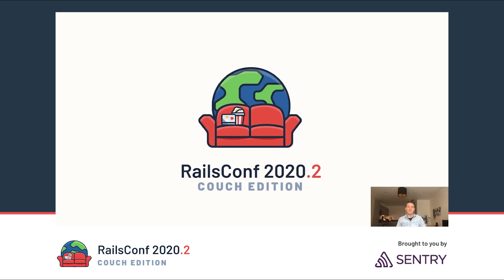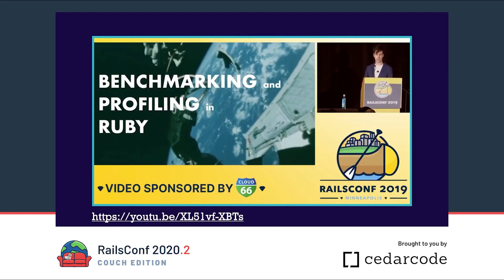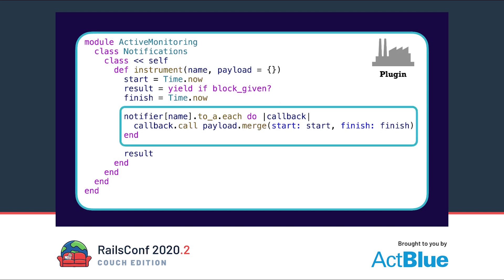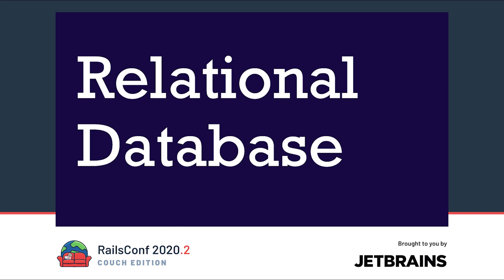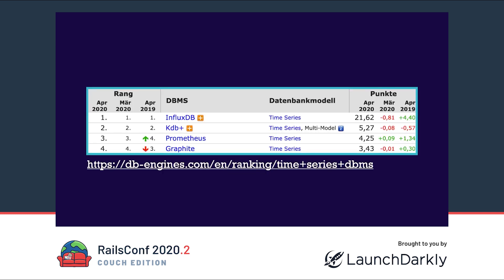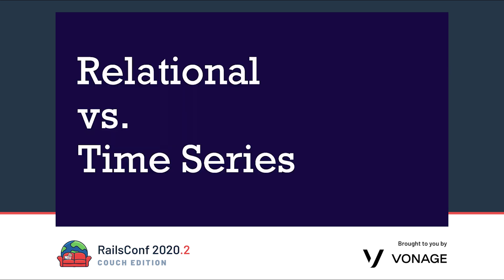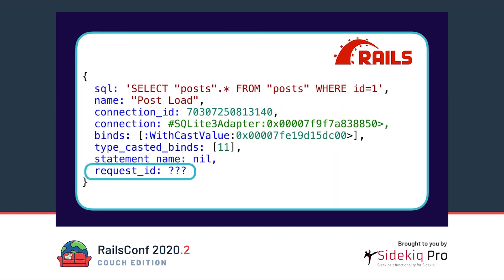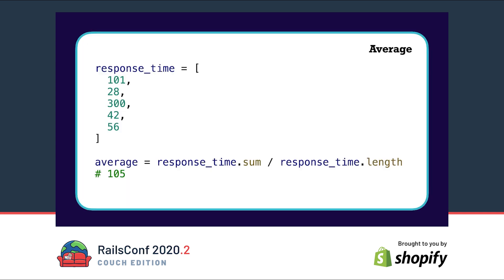RailsConf 2020 CE - Building a Performance Analytics Tool with ActiveSupport by Christian Bruckmayer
Building a Performance Analytics Tool with ActiveSupport by Christian Bruckmayer

"Setting up a performance analytics tool like NewRelic or Skylight is one of the first things many developers do in a new project. However, have you ever wondered how these tools work under the hood?

In this talk, we will build a basic performance analytics tool from scratch. We will deep dive into ActiveSupport instrumentations to collect, group and normalise metrics from your app. To persist these metrics, we will use a time series database and visualise the data on a dashboard. By the end of the talk, you will know how your favourite performance analytics tool works."

"Christian Bruckmayer originally from Nuremberg, Germany, but now calls Bristol, UK, his home. In his day job, he makes everyday cooking fun at Cookpad, the best place to find and share home cooked recipes. Since 2014 he is an avid open source contributor hacking for instance on JRuby, openSUSE Linux or various gems.

If he's not hacking Ruby, he's out doing what 'young' people do: traveling the world, skiing in the alps or going to concerts of his favourite band."